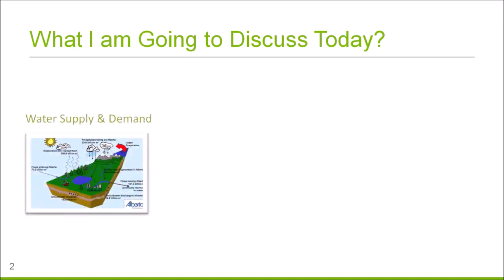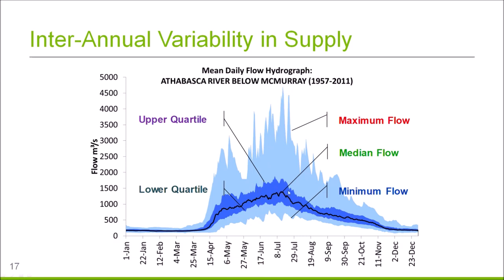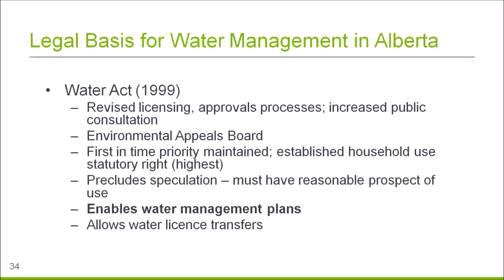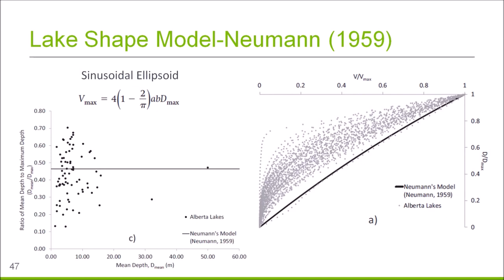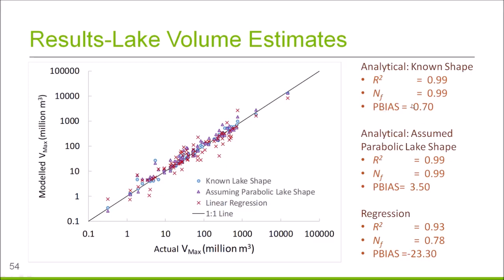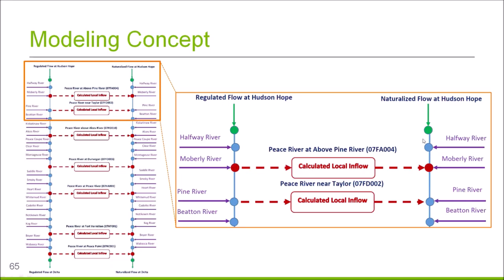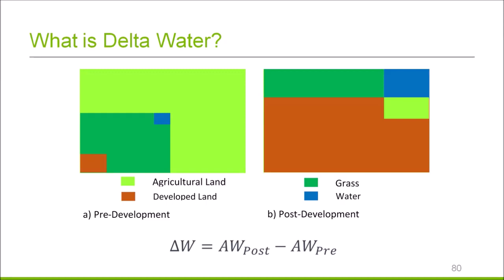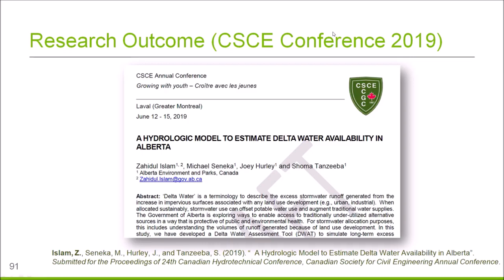CIVE 645 Guest Lecture Dr Zahidul Islam March 2020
Alberta Surface Water Resources, Challenges, and Management
University of Alberta Guest Lecture (CIVE 645)-March 2020
Dr. Zahidul Islam, PhD, PEng
Alberta Environment and Parks